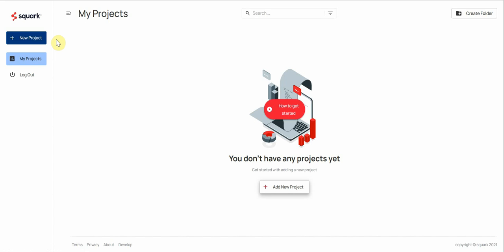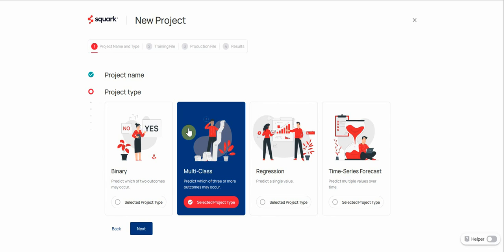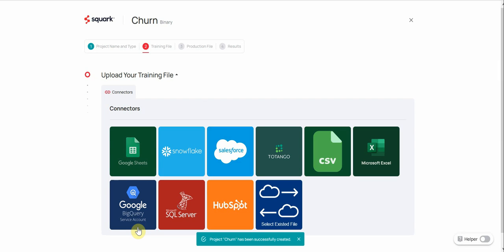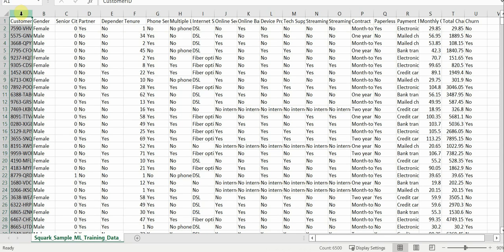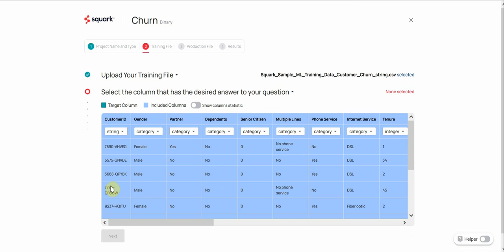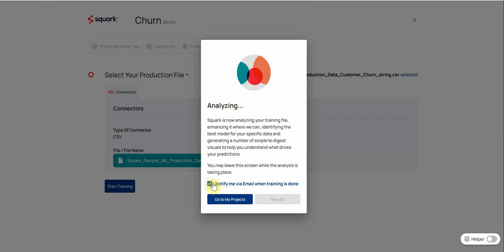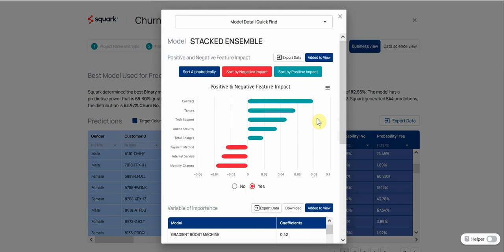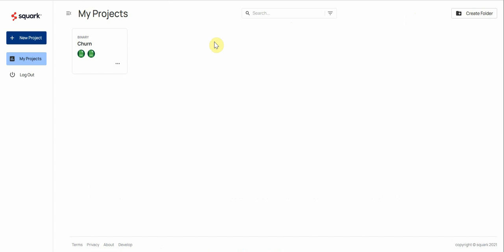How to Use Squark for Predicting Customer Churn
Learn how to use Squark by watching a guided tour of how to quickly produce a churn model and customer-level churn scores using Squark.